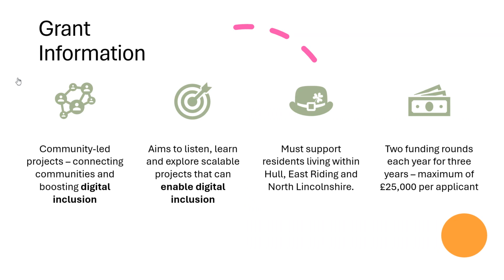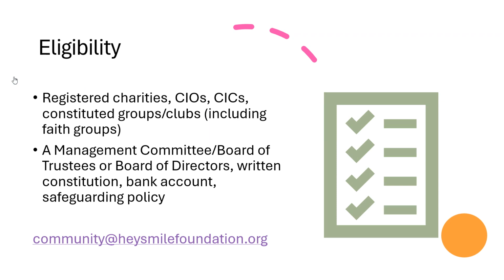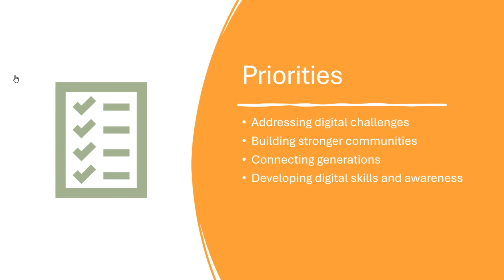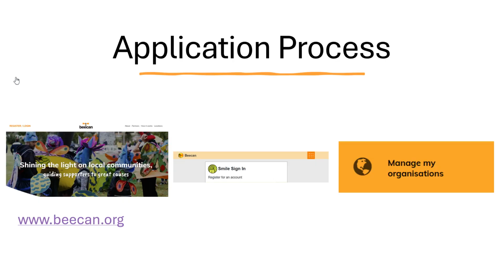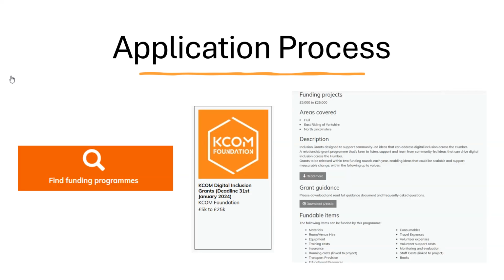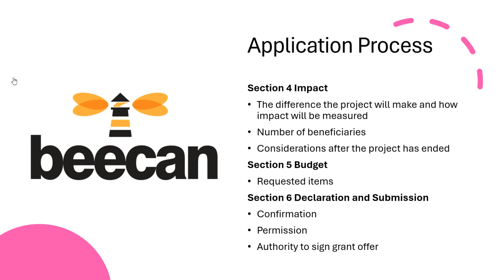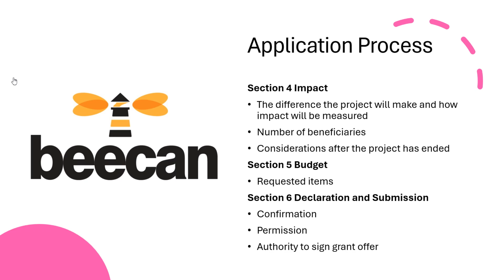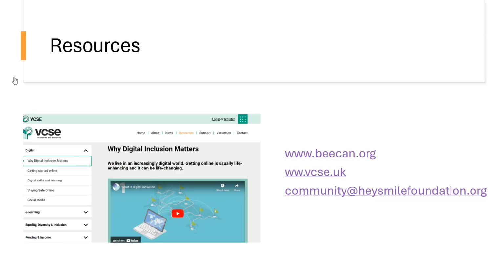KCOM Digital Inclusion Grant Webinar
The KCOM Digital Inclusion Grant is supporting community-led ideas addressing digital inclusion.

Find out:
Grant programme priorities
Eligibility criteria
Application process

Could you drive digital change where you live?

Applications are made via Smile's funding platform, Beecan.